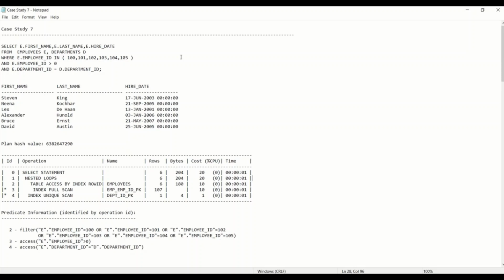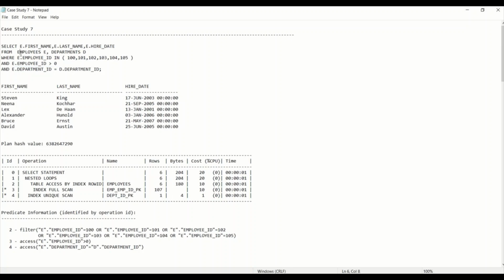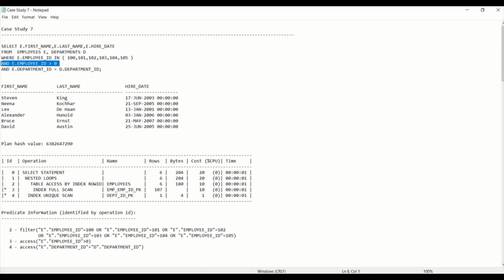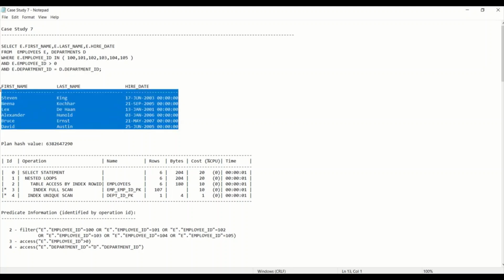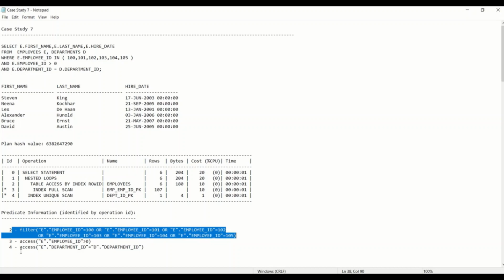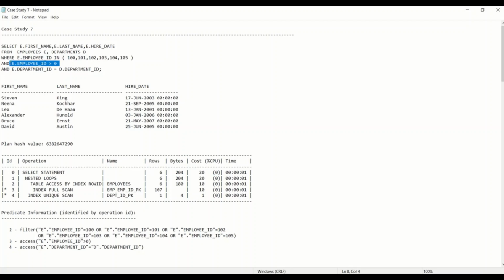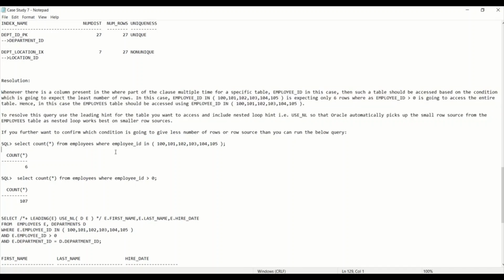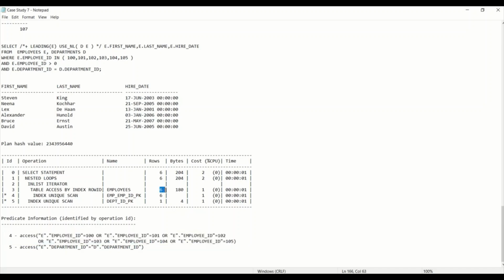Oracle SQL Tuning Case Study 7 Multiple same Column Predicates